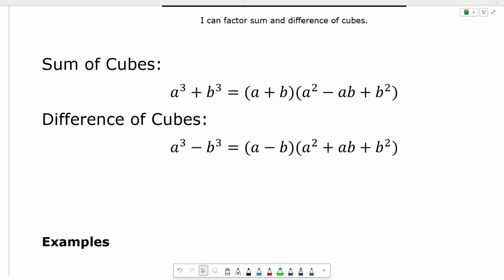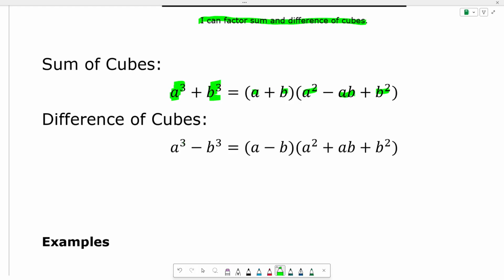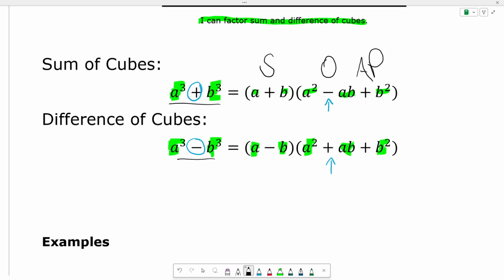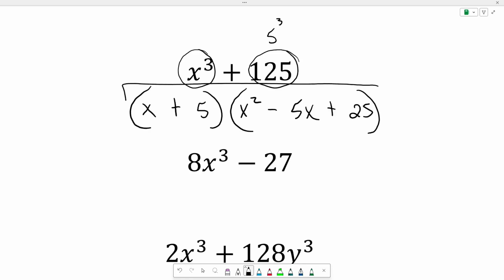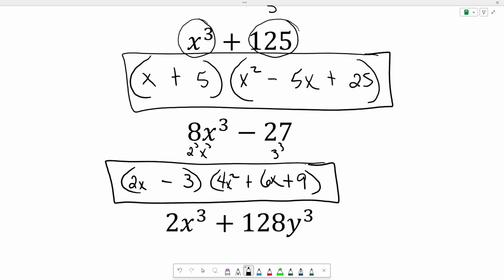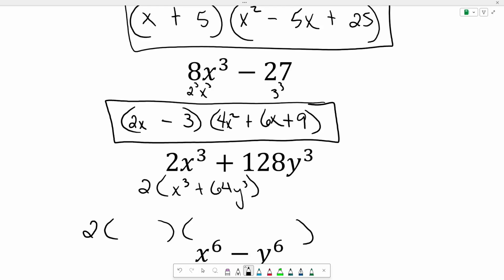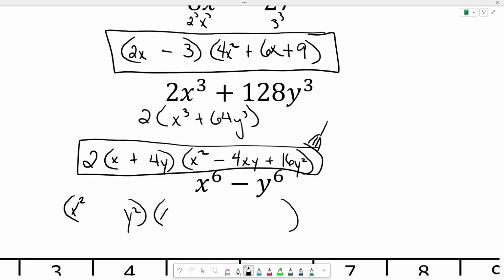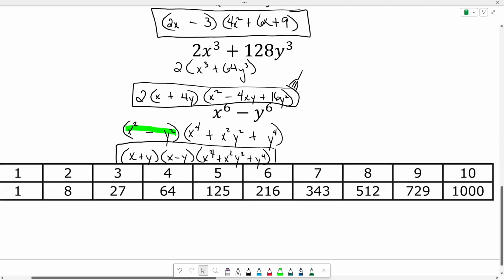Sum and Difference of Cubes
Here we have a short tutorial on how to factor both sums and differences of cubes.